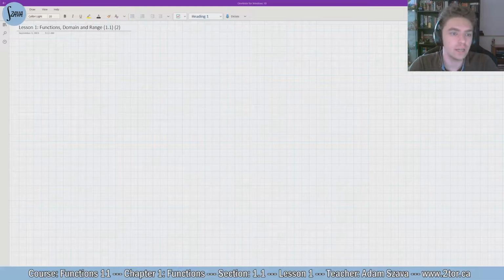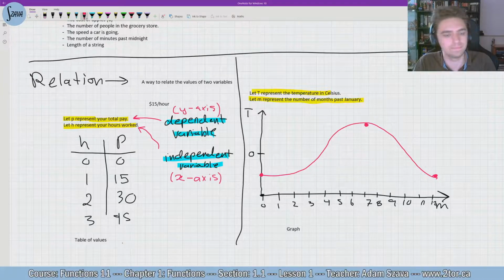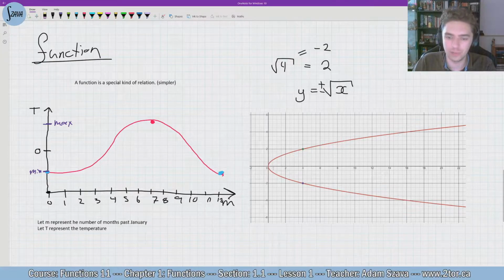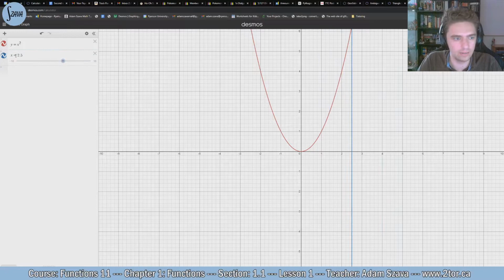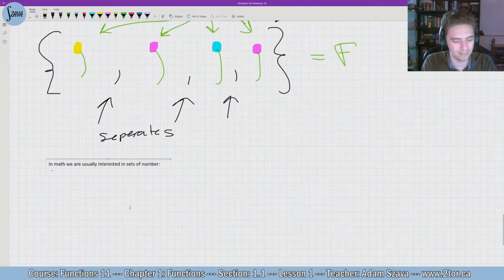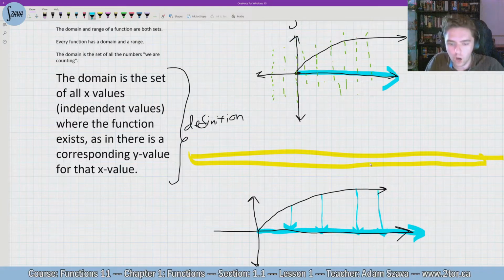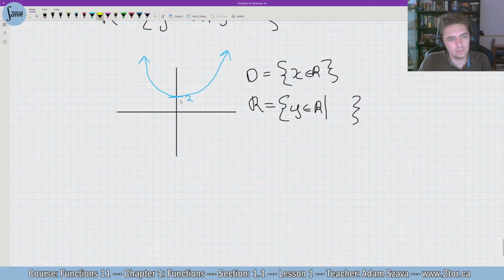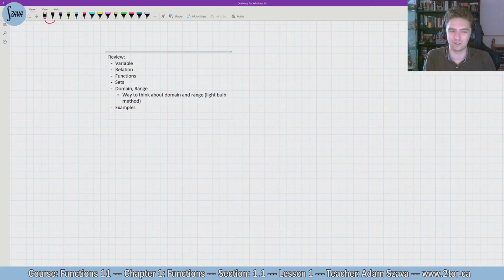Functions: Detailed Introduction + Examples (Functions, Vertical Line Test, Domain and Range)